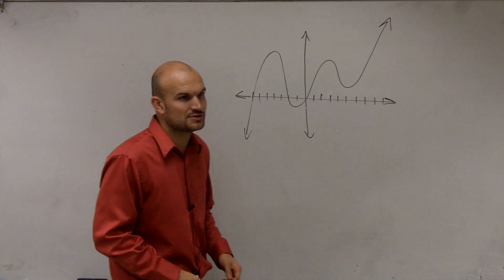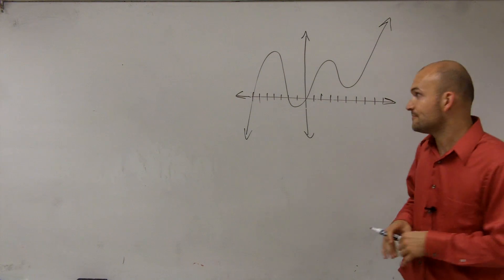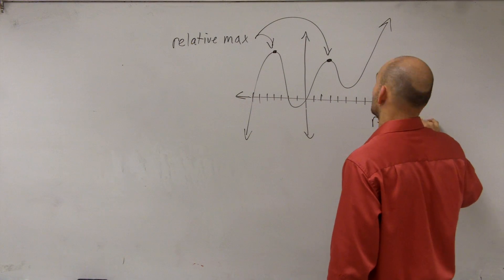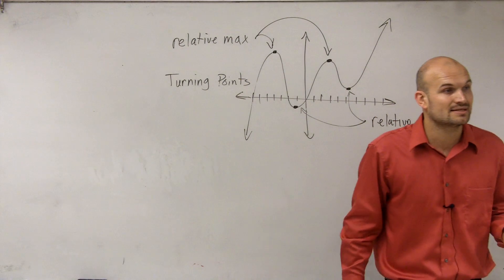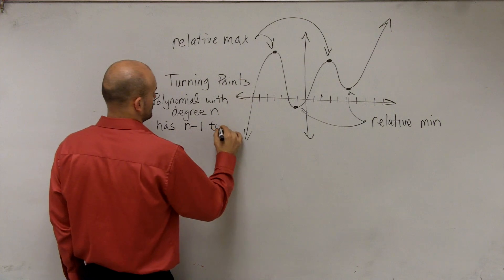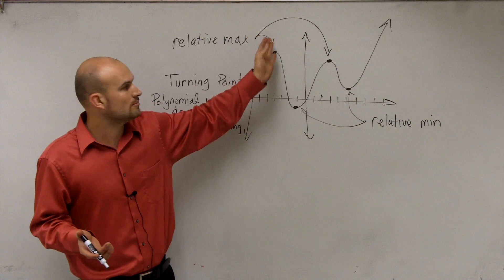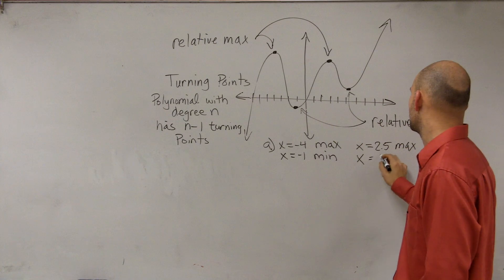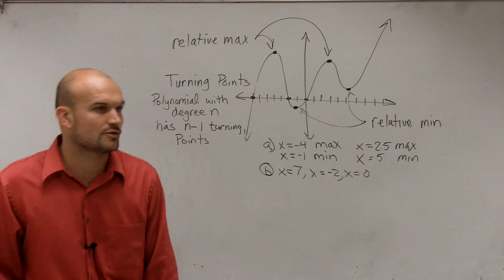Determine relative min, max, domain, range, and zeros from a graph